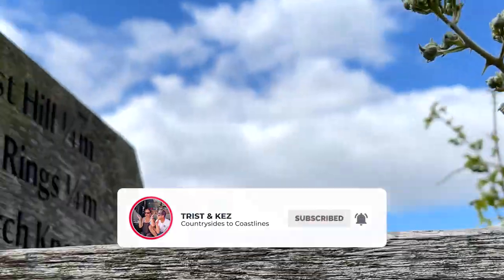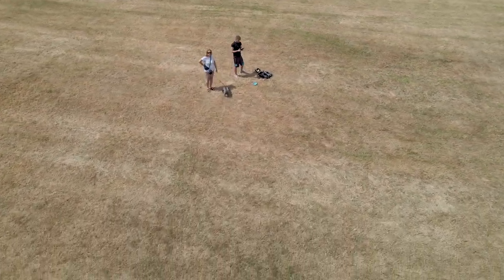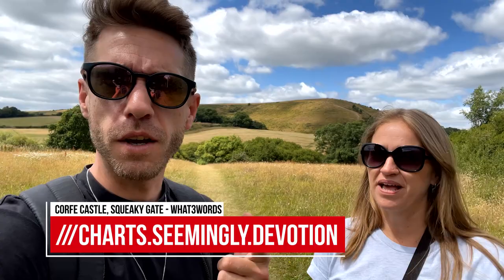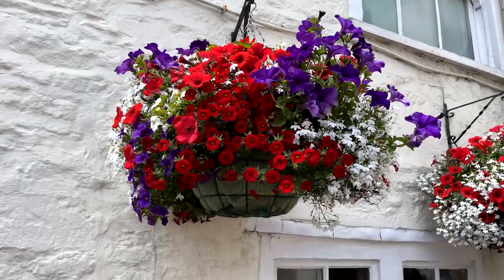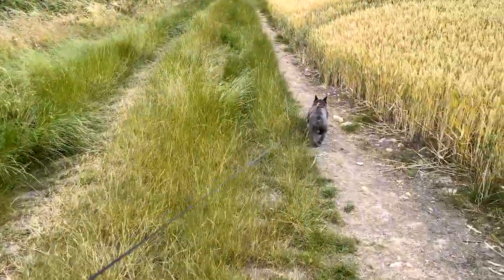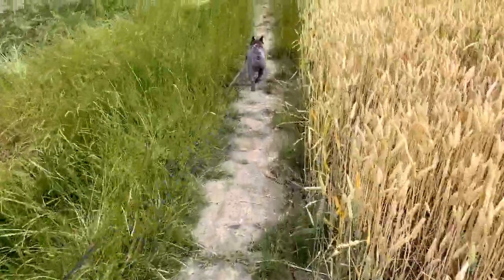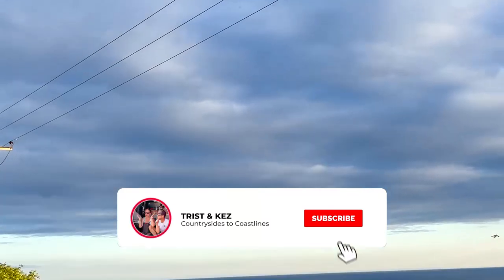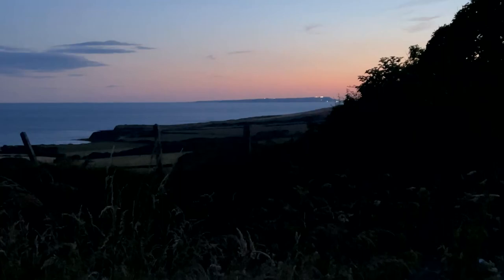WILD VAN LIFE in DORSET, UK - Castles, Beaches & More (oh my)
Van life UK: You join us on a new adventure this week, Van life in Dorset. Travelling in our T5 Campervan, with our little van dog Frank in tow we head first to Corfe Castle. Where, if you are part of the cool gang (National Trust members) you can park for free (during the day) in a carpark with castle views! If you are van camping or trialling van life then we highly recommend joining, it's a game changer when on road trips.

We walk around the village where we find a squeaky gate for @wanderingwhere ...'if you know you know' 😁 then after a spot of lunch we jump in the T5 and head to our next spot, Kimmeridge Bay.

As with every one of our Van Life adventures...We take you on a walk to a fossil beach with amazing views, some angry sheep and some light chats along the route.

We then bid you goodnight after a rock climb in our chosen park4night (hey we are all kids at heart aren't we) as we watch the sunset and look forward to tomorrows adventure. Van life in Dorset, Part 2!
Head over to our website with travel guides, van life tips, and hacks.

If you want to jump ahead in our adventure then head over to our instagram where we share realtime updates and more

Like any of the music in our videos?

👋🏼 We hope you are enjoying our Van Life UK Travel Series where we show the best spots for van or wild camping, hiking and exploring, from the countryside to the coastline of our home island.

👫🐶 Our aim as (another) van life couple (and our dog) is to document each UK road trip we take, sharing tips and tricks for van life in the UK. In summary we want everyone to be able to access the magic which van life UK opens to us all. We also appreciate that travelling in a van with a dog isn't always the easiest, therefore everywhere we share is 100% dog friendly.

All The Video Info 👇🏼
📍Locations:
1. Corfe Castle, Wareham, Dorset, England UK |
2. Kimmeridge Bay, Kimmeridge, Wareham, Dorset, England UK |

📖 CHAPTERS
00:00 Intro
00:15 Trist & Kez intro
00:53 Visiting Corfe Castle
02:59 Wandering Where - Sqeaky Gate
03:54 Walking through Corfe Castle Village
04:32 We attempted to walk the Castle
05:28 Smallest Town Hall in England
05:49 Parking up near Kimmeridge Bay
06:15 Angry Sheep follow us
08:10 Kimmeridge Bay Beach
10:46 Clavell Tower

If you are looking for some van camping / park up (park4night) location recommendations, or just want to share the smiles as we document our uk road trip then make sure you don't miss our videos every Wednesday at 5pm.